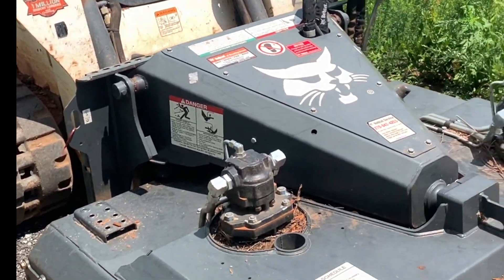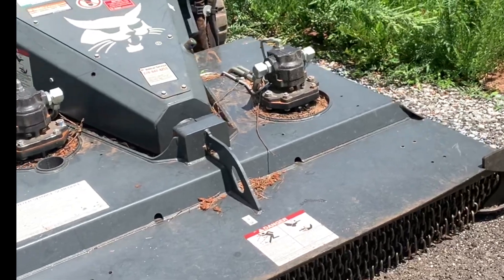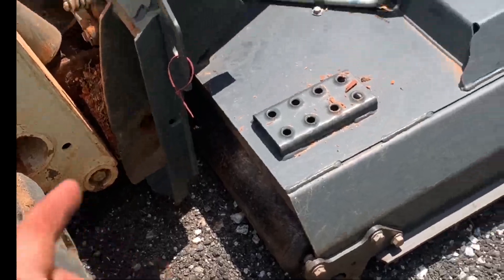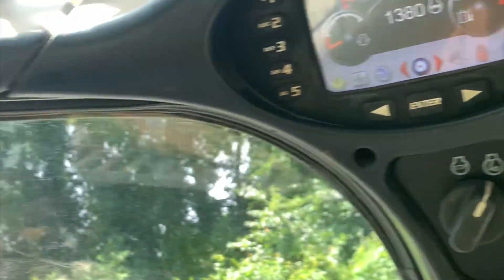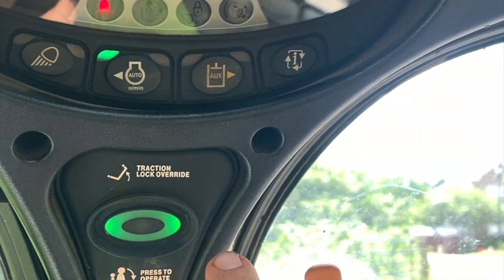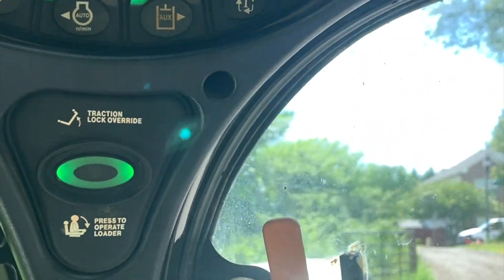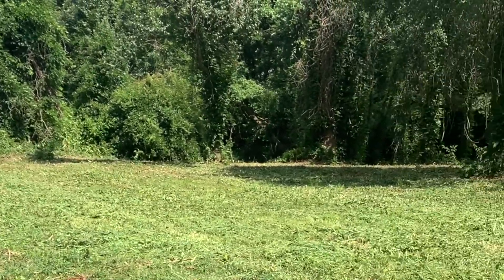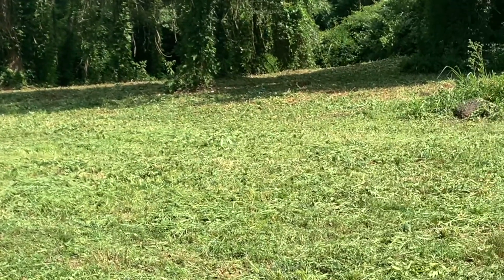Mowing 1/4 Acre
Using my brush mower to maintain an over grown lot.